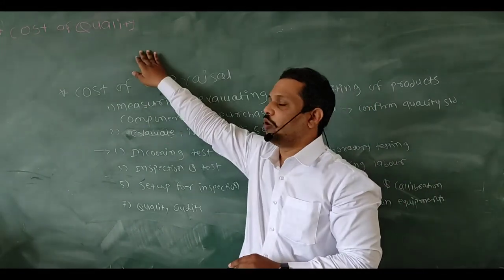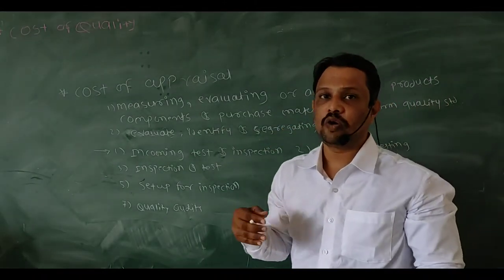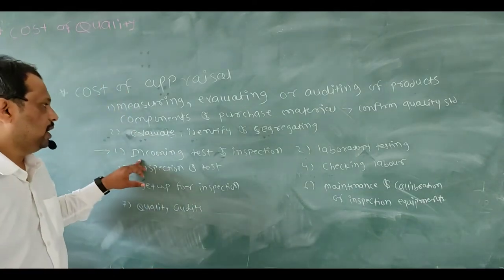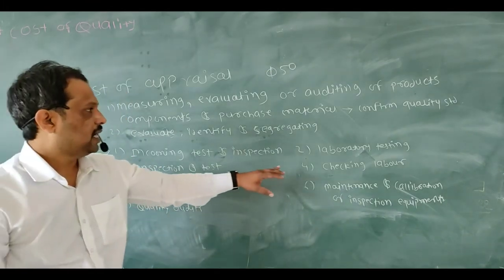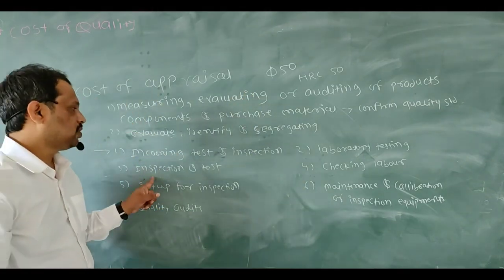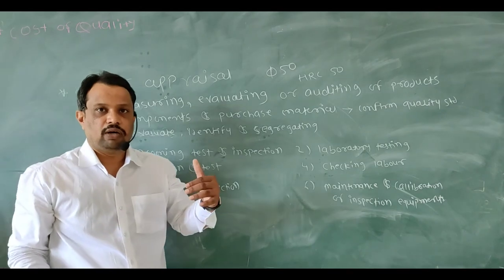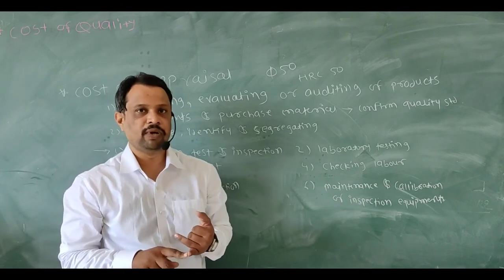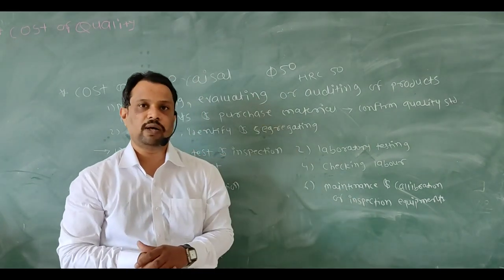Quality Control Cost of Appraisal in Quality Control.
Dear student in previous video I have tell you about cost of prevention. In this video I am going to tell you about cost of appraisal. This includes inspection cost, lab test set up etc.
Appraisal costs are a component of the cost of quality, and include those costs associated with maintaining the quality of a product or evaluating an organization's ability to maintain a desired level of quality in its products.